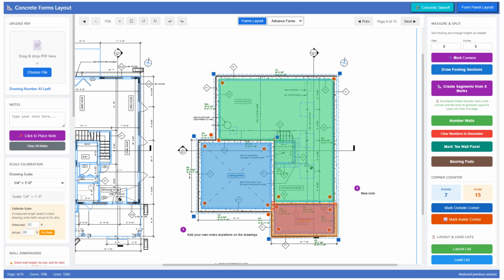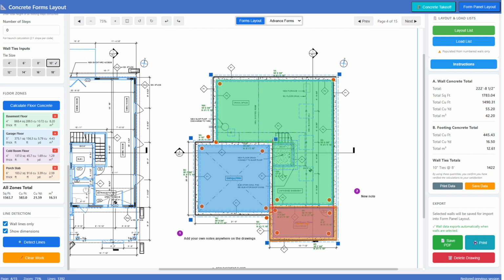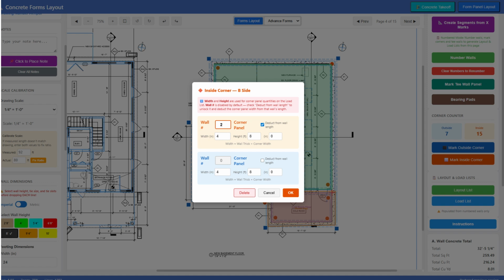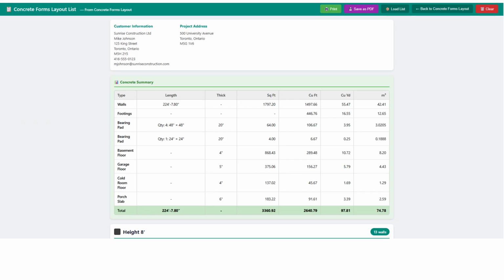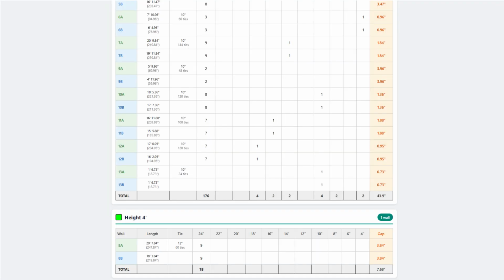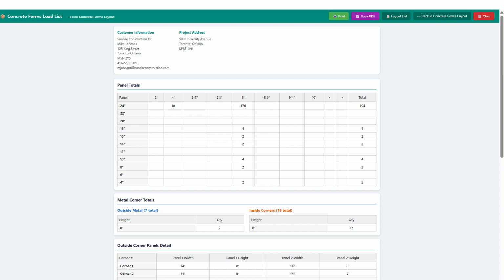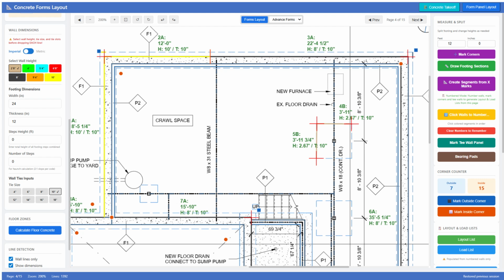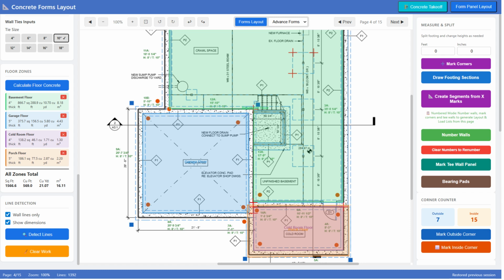ProBuilder App Concrete Tutorial 4 Concrete Forms Layout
Learn how to use ProBuilder Concrete Estimator for your concrete projects.

In this tutorial we cover:
- Form Panel Layout page
- Panel calculations for A-side and B-side
- Corner panel setup
- Filler panels and tie bar calculations